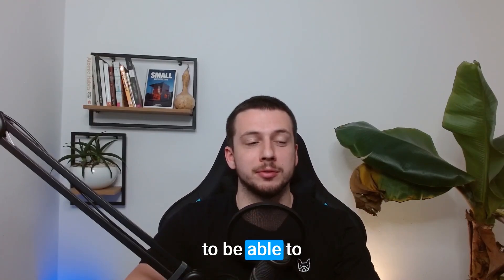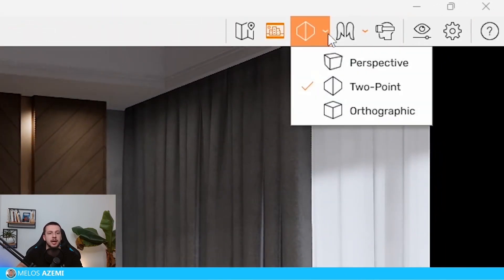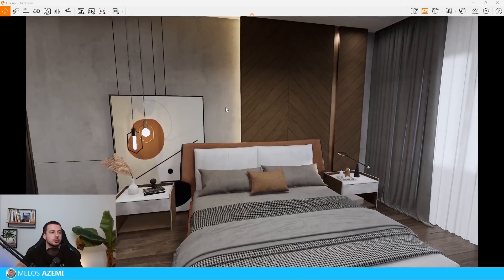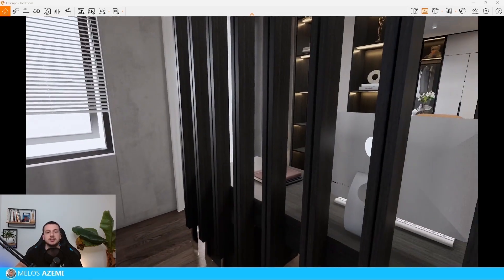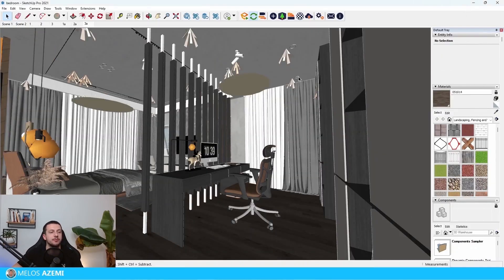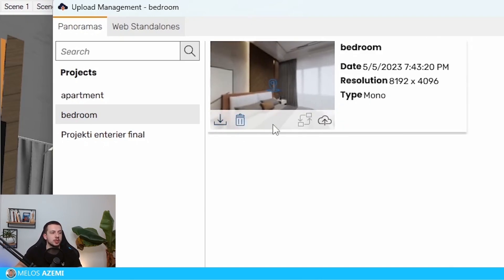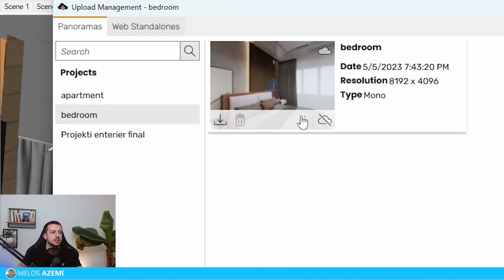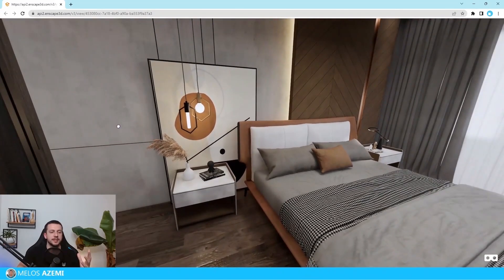Create 360 Panoramic Tour with Enscape (Tutorial)